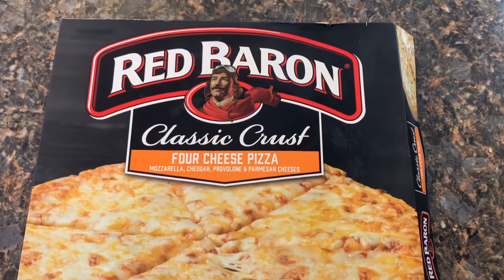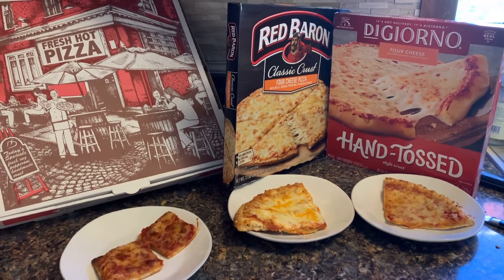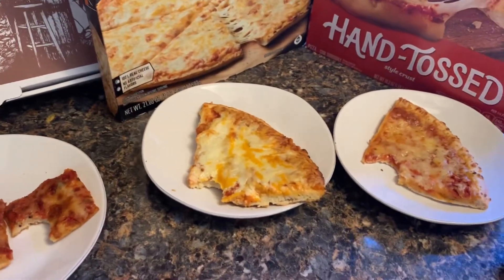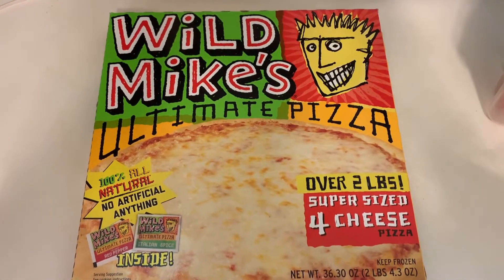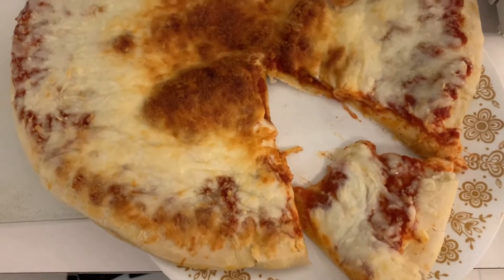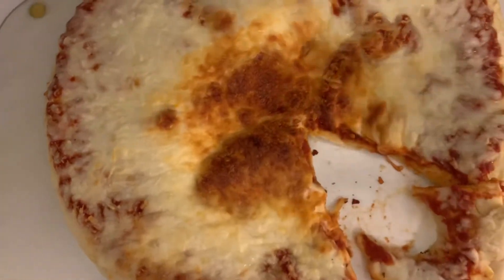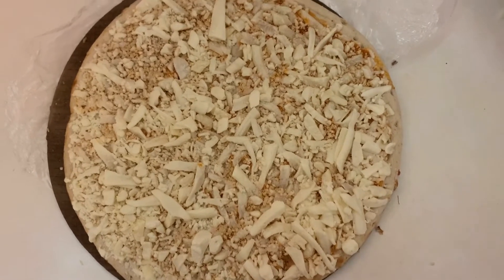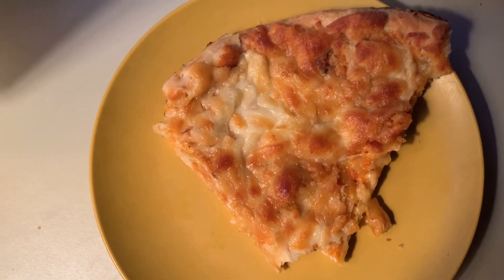FROZEN PIZZA REVIEW,Red Baron, DiGiorno, Wild Mikes, Newman’s Own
Frozen Pizza Review red Baron versus Digorno versus wild mikes versus Newman’s Own